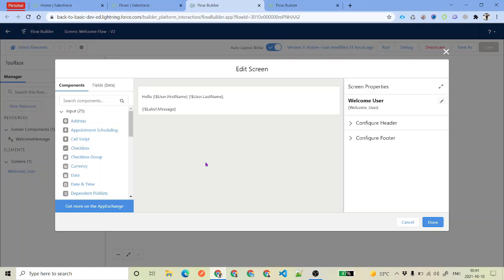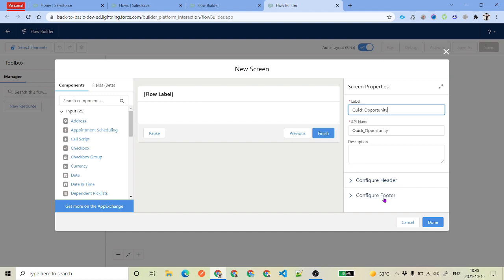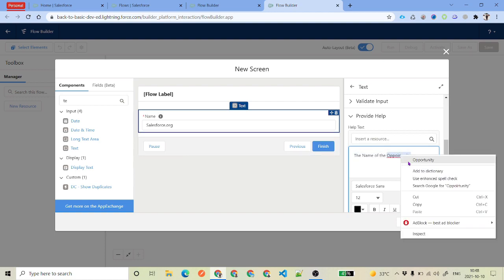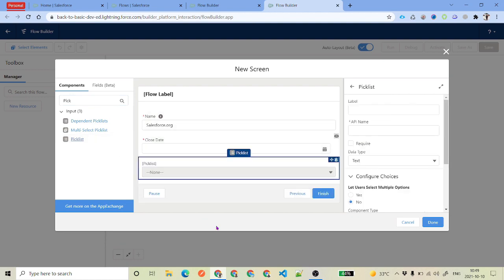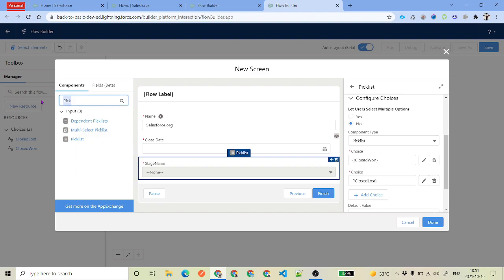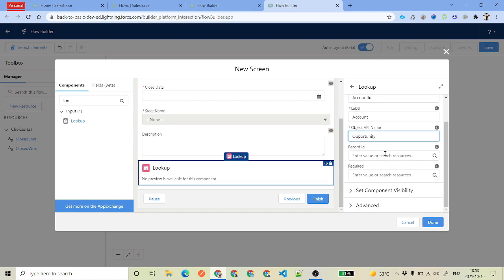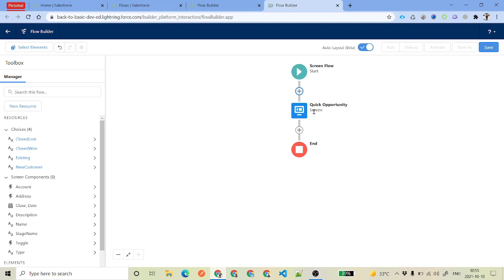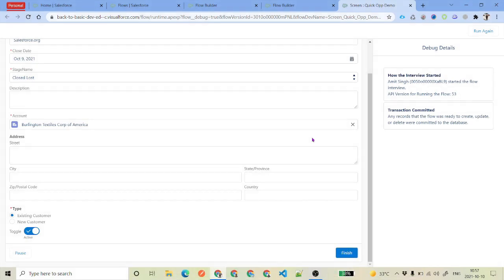Input Element in Salesforce Flows | Flow Builder Series for Salesforce Admins & Developers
In this video, we will talk about the different input types in Salesforce Flow Builder.

For your reference here is the time stamp

Input Elements in Screen Flow
00:00 Introduction
00:40 Create a flow and start creating input elements
03:33 Create a date input element
04:18 Create Picklist input element in Salesforce Flow
07:09 Create lookup in Salesforce Flow
08:24 Create Address input in Salesforce Flow
09:54 Debug the Flow
10:37 Next topic announcement
10:53 Thank you